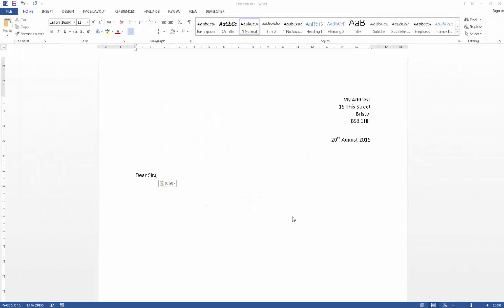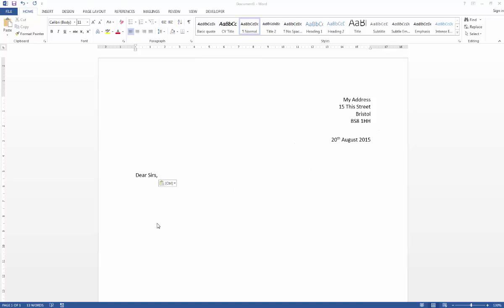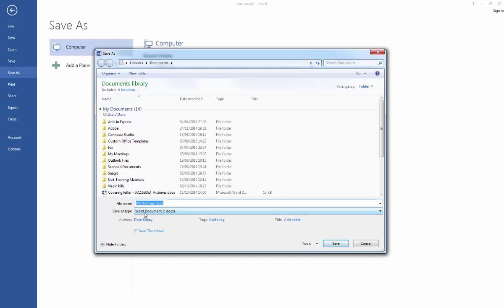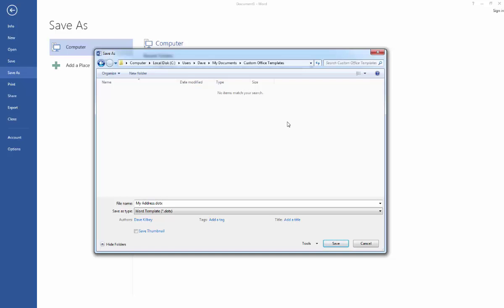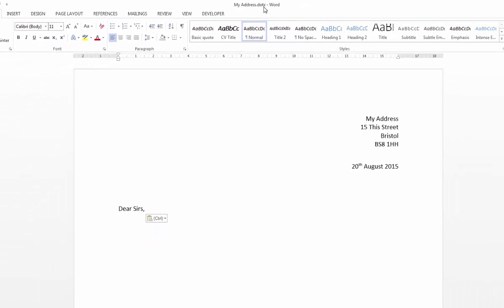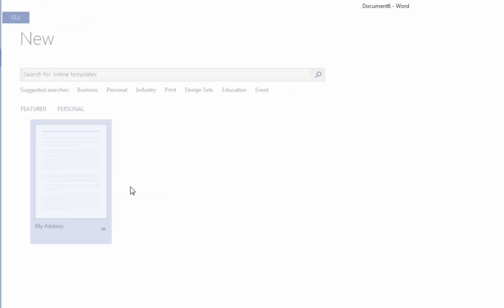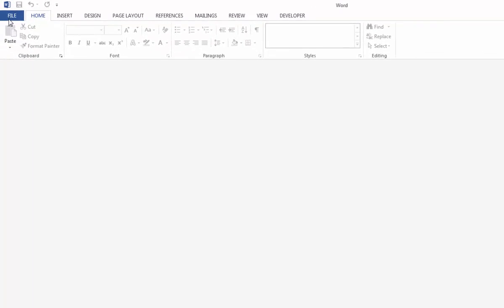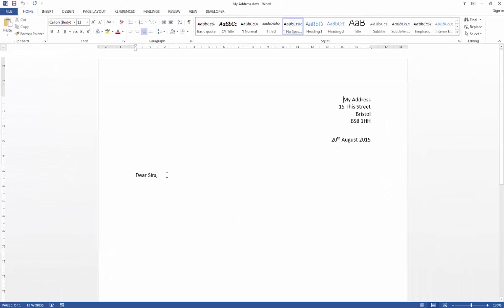Video 2 - Templates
How to create, save and edit a template in Word 2013